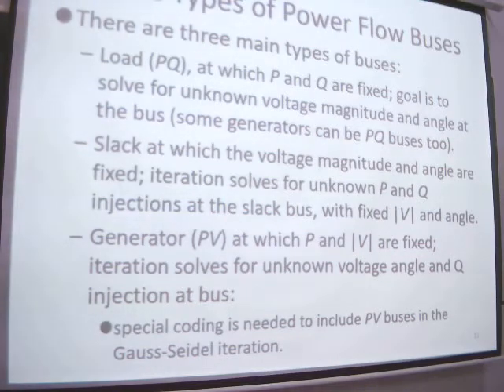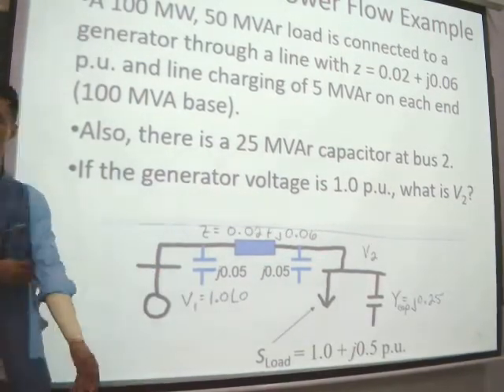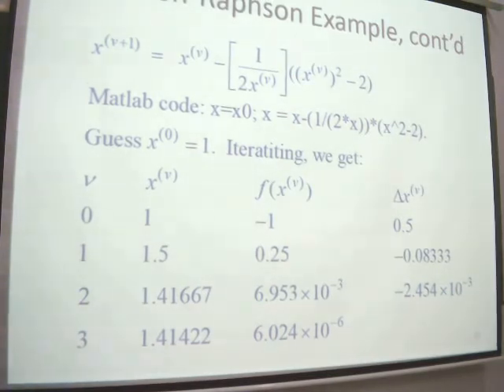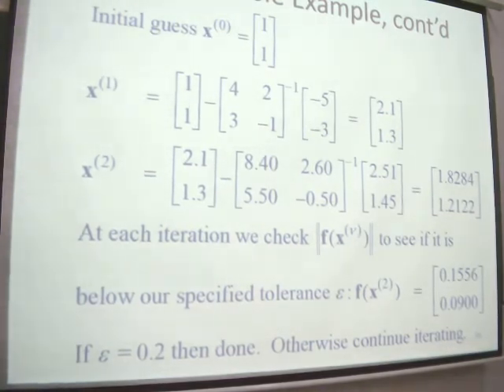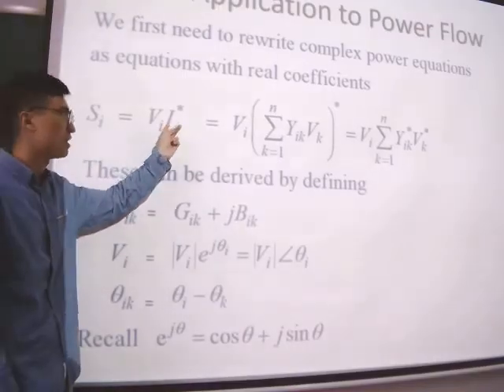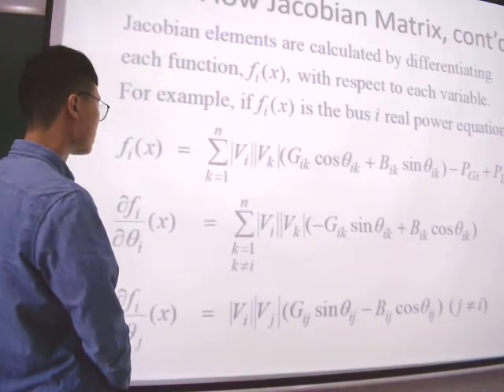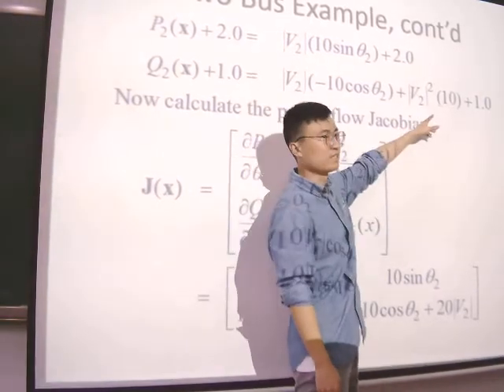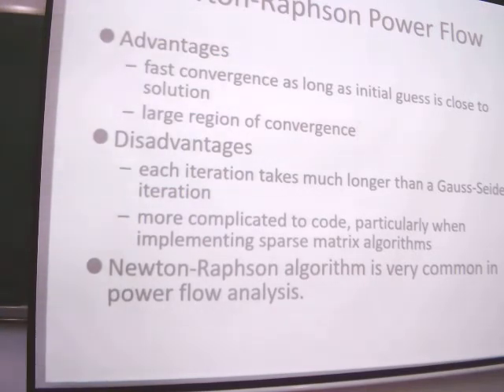11.04 Stesdy State Analysis of Power System